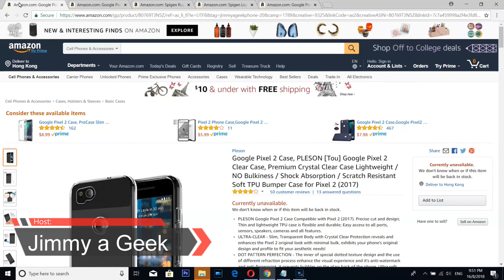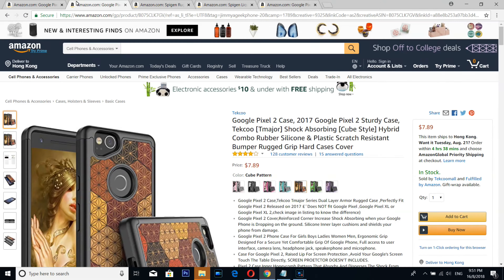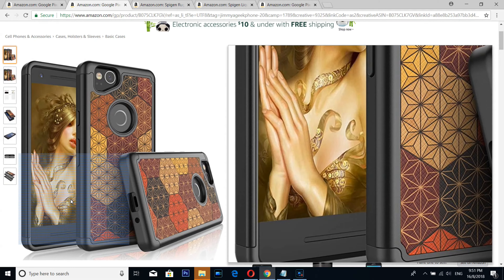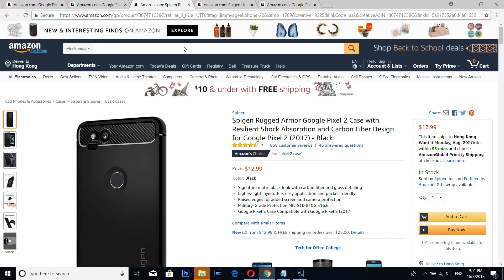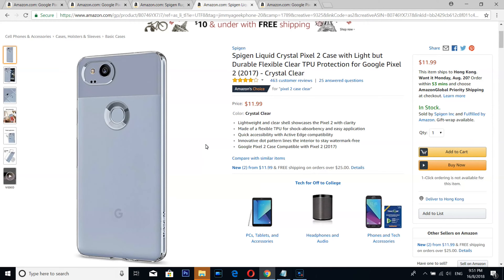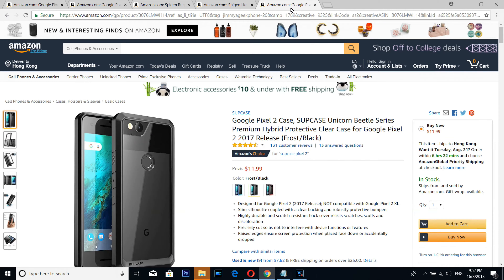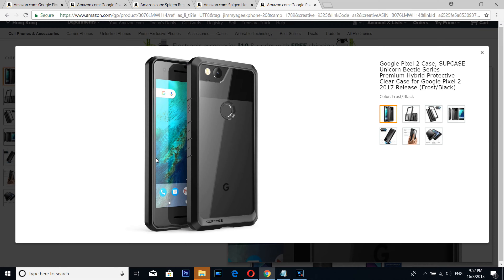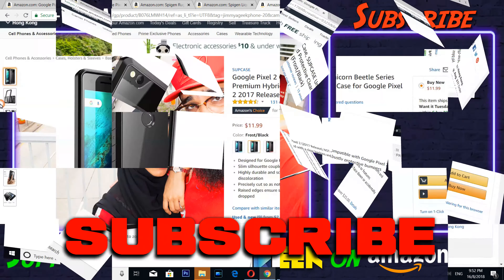🔻Top 5 Best Google Pixel 2 Cases!🔺[4K]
Best Google Pixel 2 Covers: You can't go worng with the Top 5 Best Google Pixel 2 Cases.

🔰5. Pleson Google Pixel 2 Case

🔰4. Tekcoo Google Pixel 2 Case

🔰3. Spigen Rugged Armor Google Pixel 2 Case

🔰2. Spigen Liquid Crystal Google Pixel 2 Case

🔰1. SUPCASE Google Pixel 2 Case